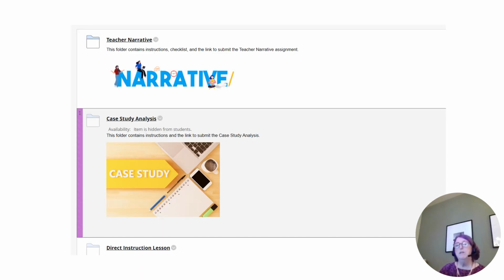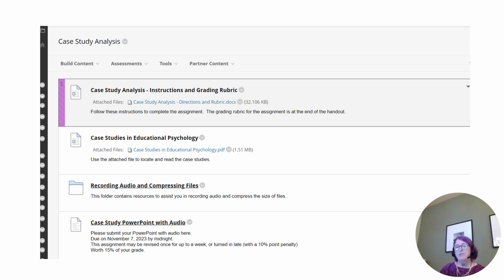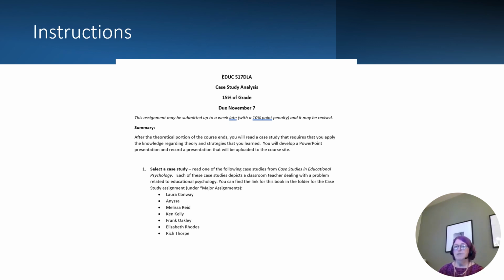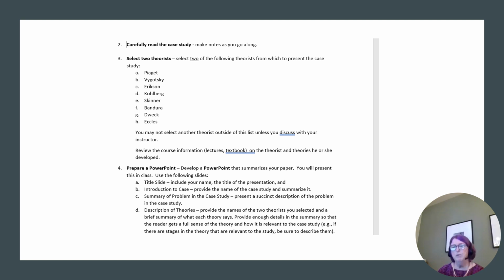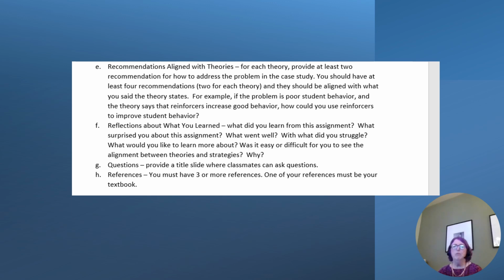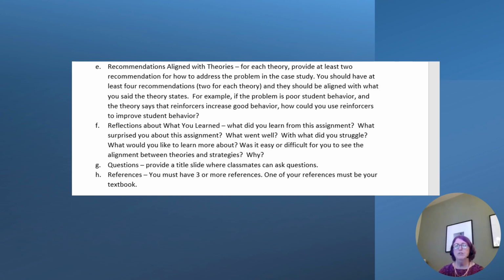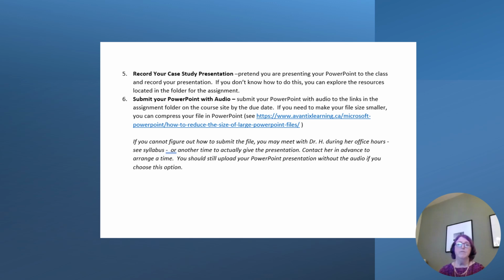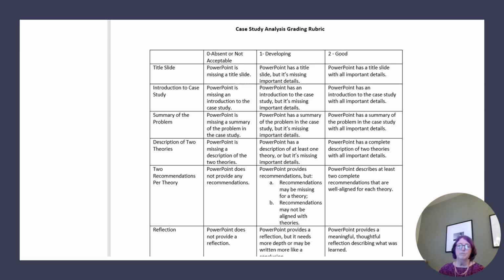Understanding the Case Study Assignment